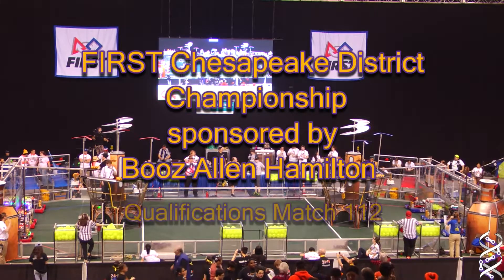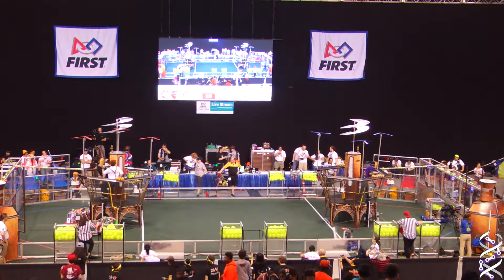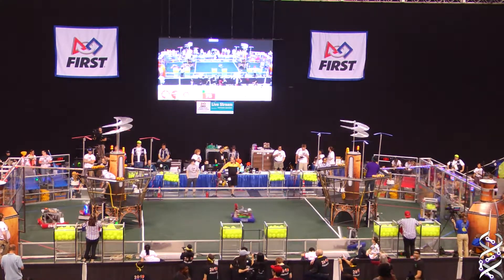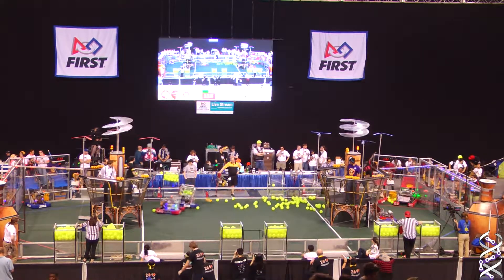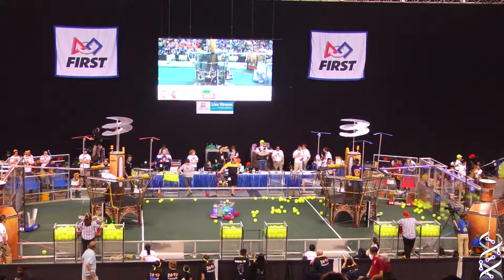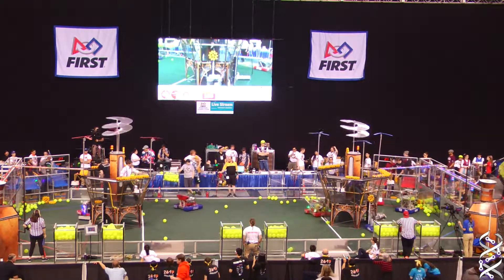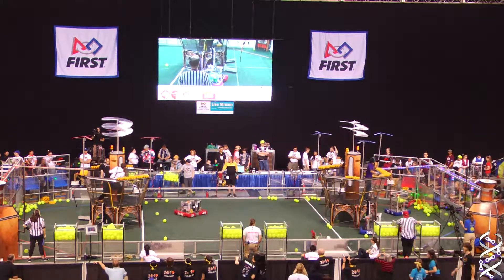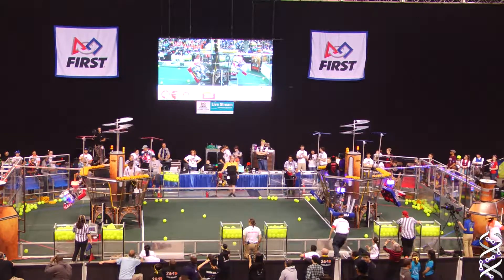2017 DCMP Q112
Qualification match at Virginia Commonwealth University in Richmond, VA, USA